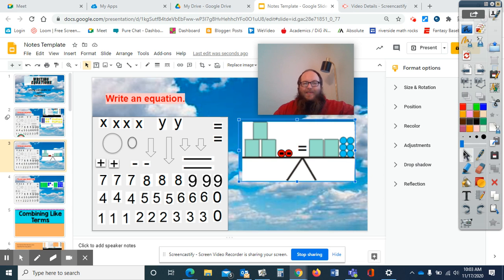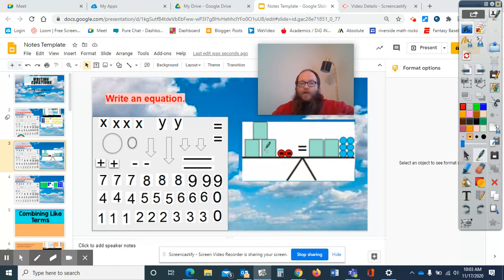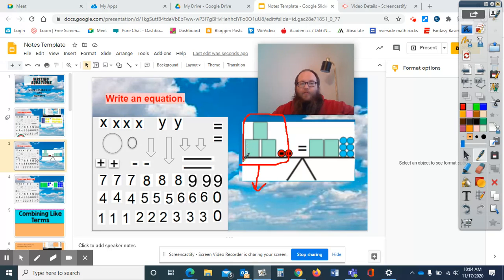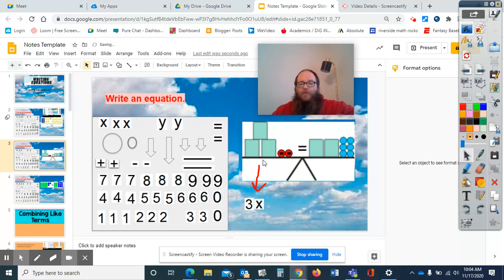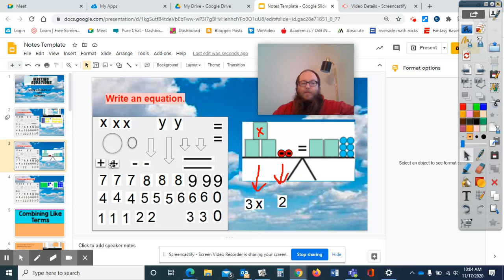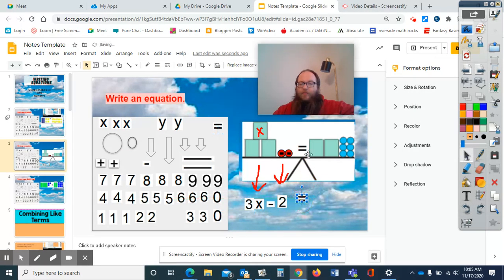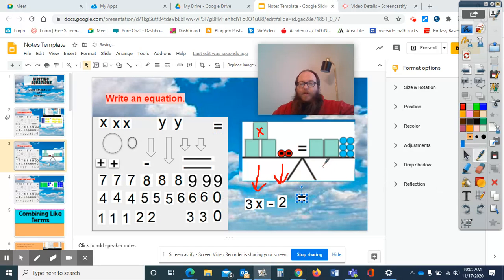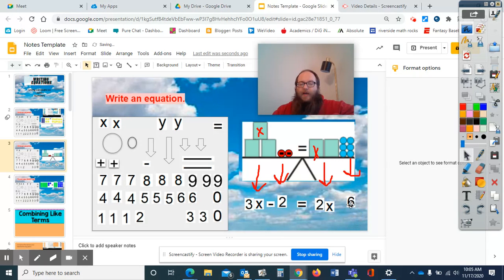modeling equations notes 2